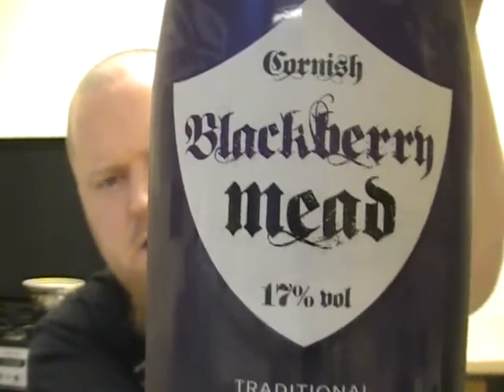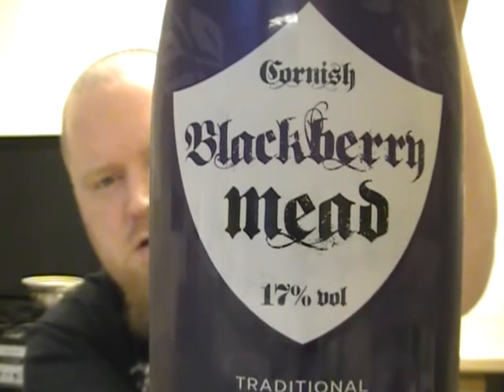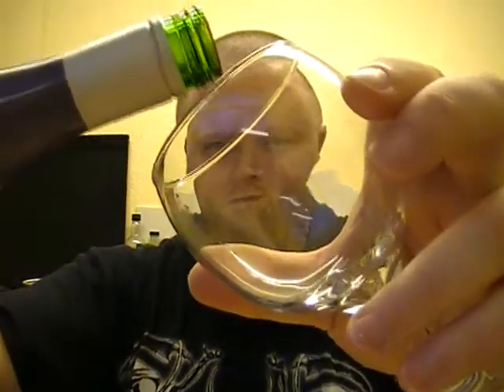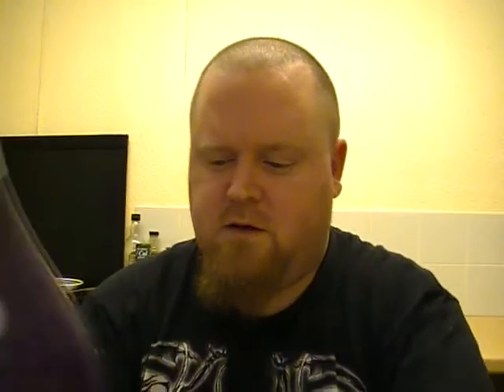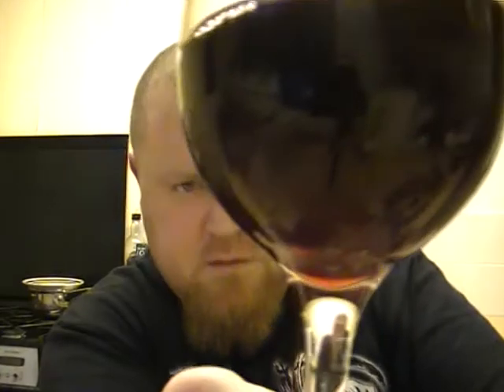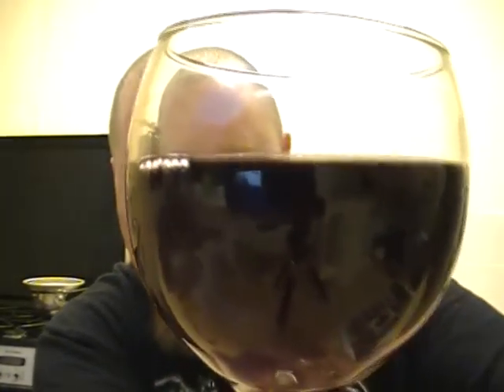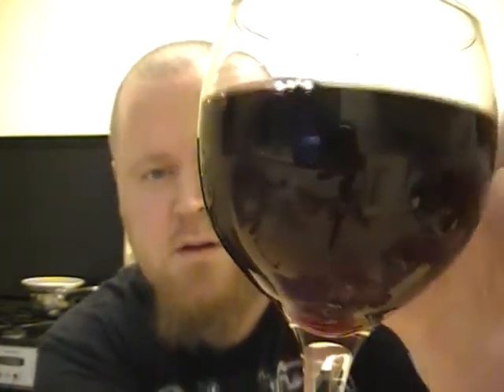TUVAR - Cornish Mead Company Blackberry Mead 17%ABV